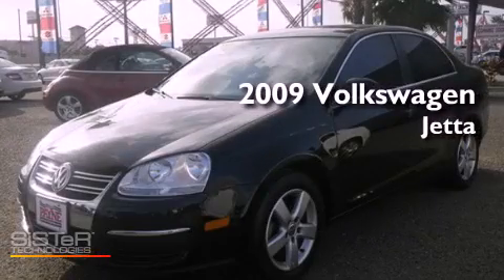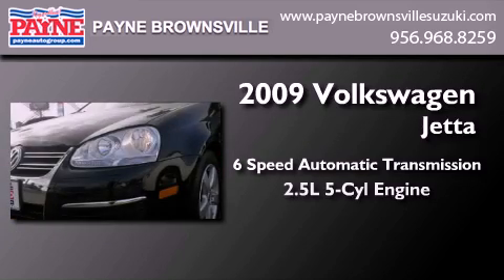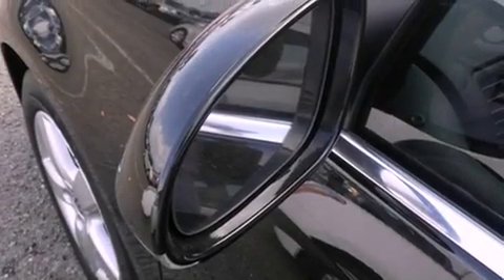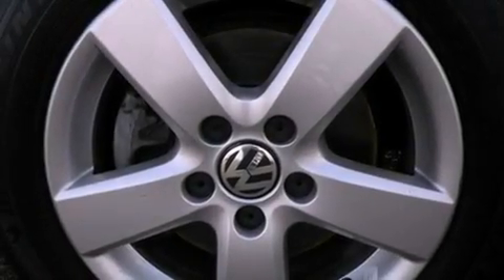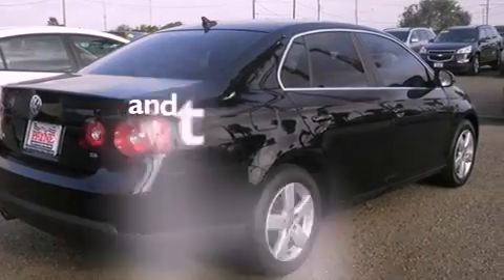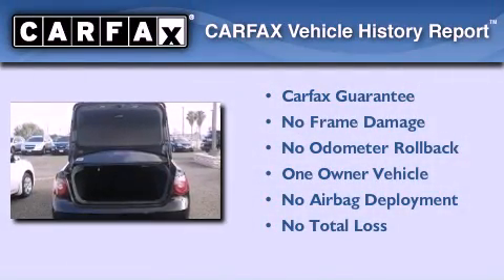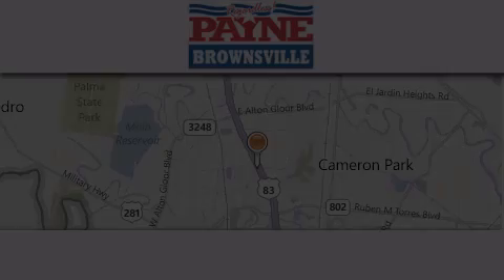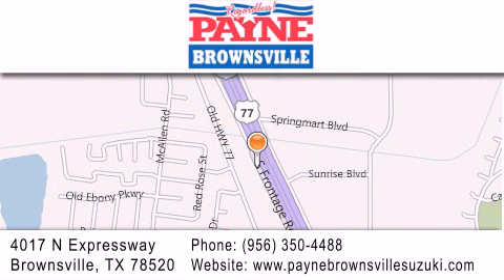2009 Volkswagen Jetta Corpus Christi TX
Year : 2009
 Make : Volkswagen
 Model : Jetta
 Engine : 2.5L 5 cyls
 Trans . : Automatic 6-Speed
 Exterior : Black
 Miles : 33,939
 Interior : Anthracite w/V-Tex Seating Surfaces
 Stock : P135553

 4017 N. Expressway